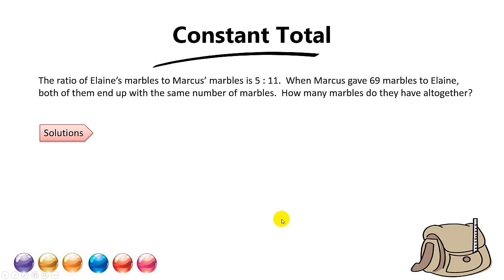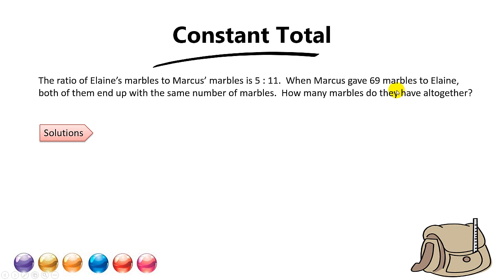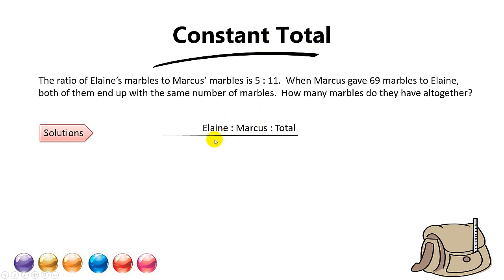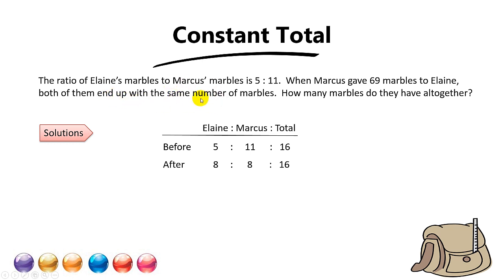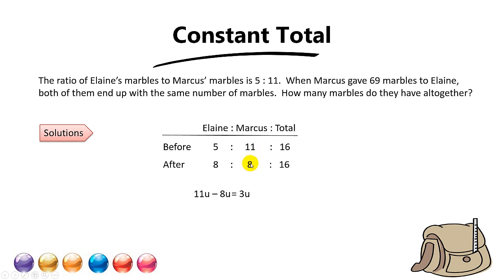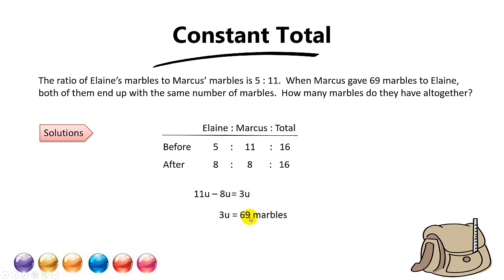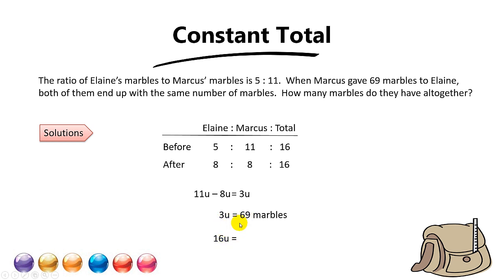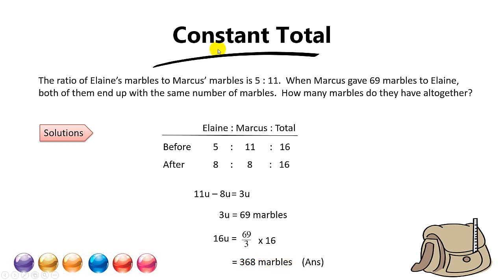PSLE Math Must-Know Concept - Constant Total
The "Constant Total" concept is a common concept for P5 and P6 Math.

When there is an internal transfer, the total remains the same.

When there is an internal transfer, one of the item decreases while the other item increases by the SAME amount.

This is why the total remains unchanged.

Watch this video on how we can use ratio to solve this question easily.